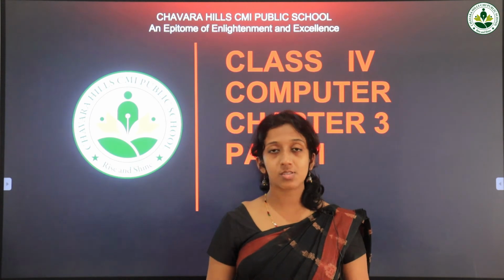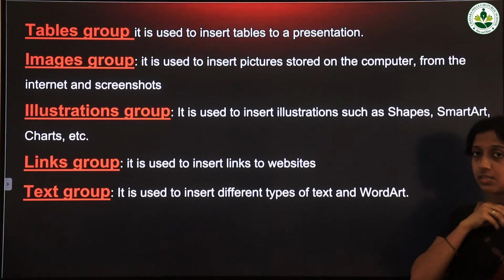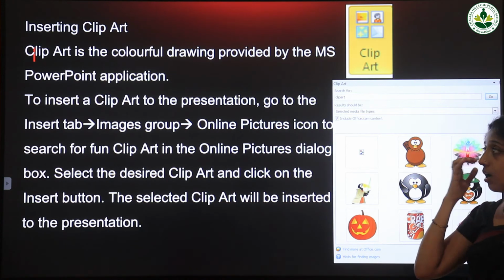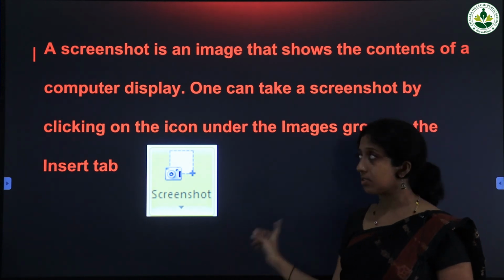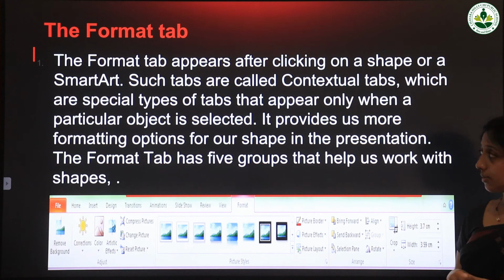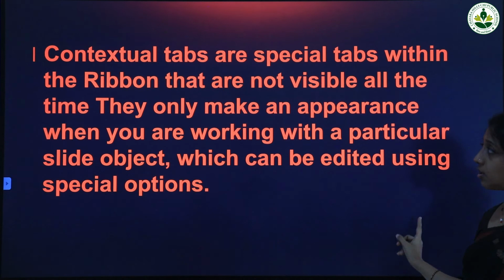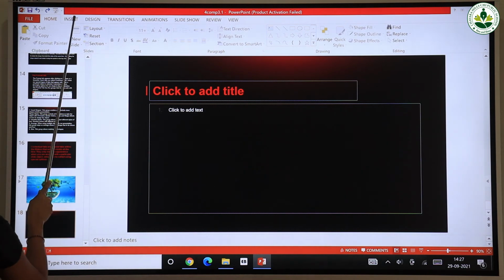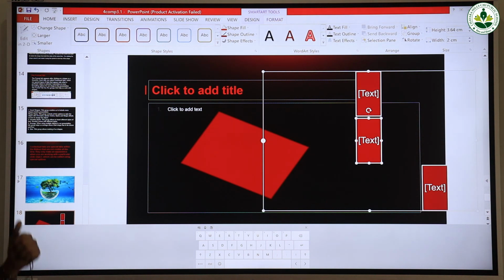4 Computer 3 1